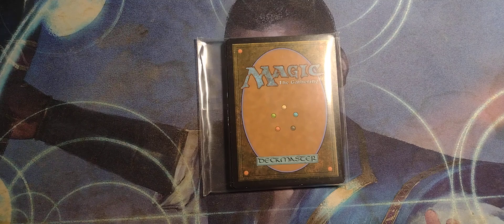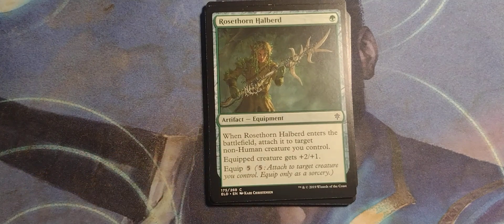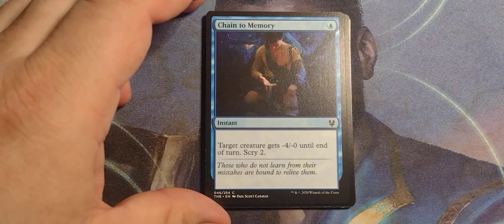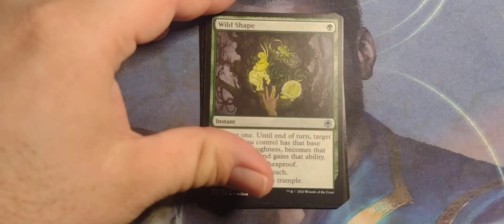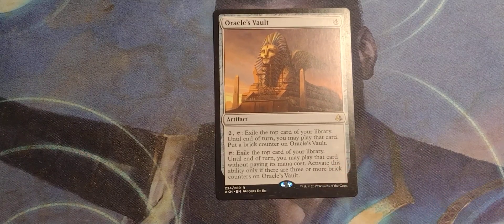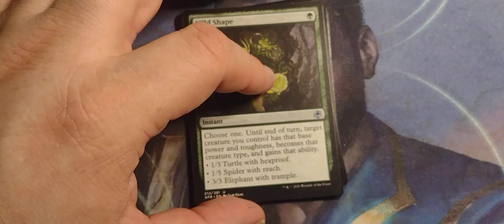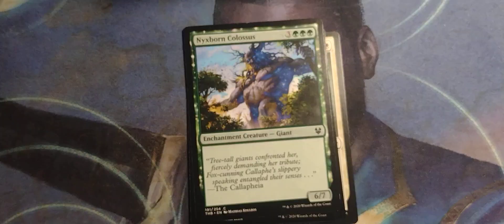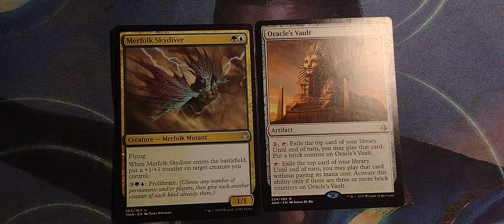One Pack Magic - Mystery Pack Monday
A mystery pack a day keeps the doctor...concerned.